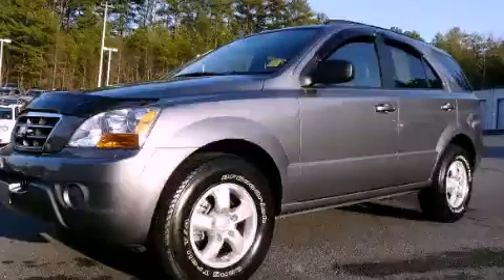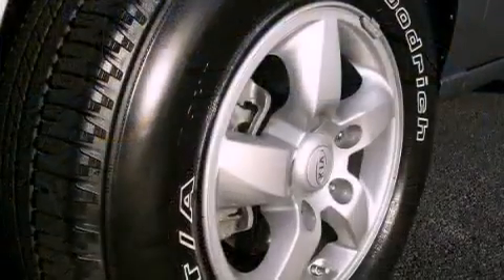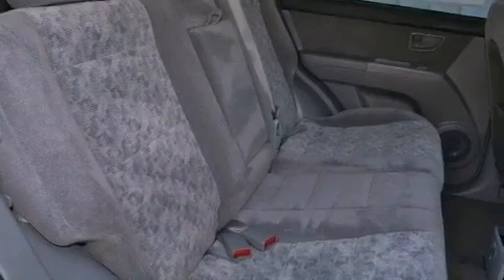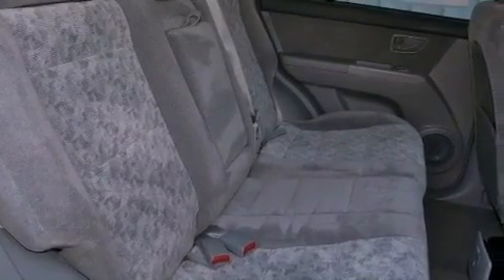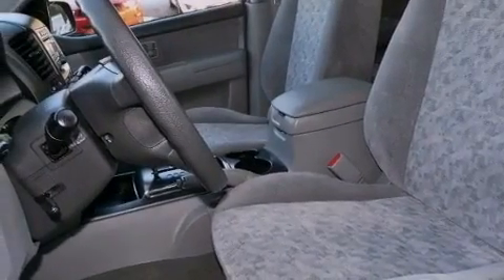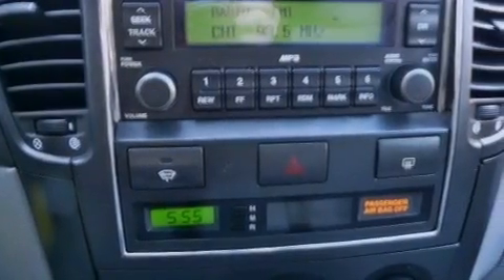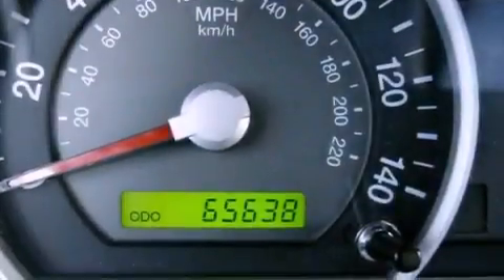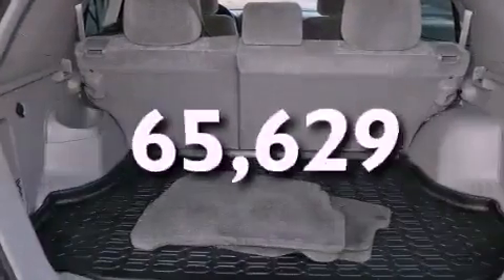2008 Kia Sorento Rome GA 30161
Year : 2008
 Make : Kia
 Model : Sorento
 Engine : Gas V6 3.3L/204
 Trans . : Automatic
 Exterior : Alpine Gray
 Miles : 65,629
 Interior : Gray
 RIVERSIDE CHE-OLD-CAD

 http://
 100 HWY 411 EAST
 Rome , GA 30161
 2008 Kia Sorento Rome GA